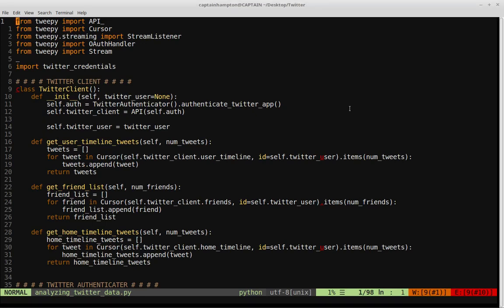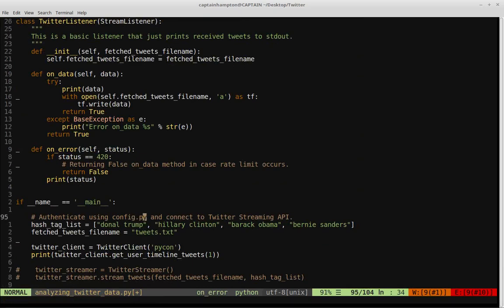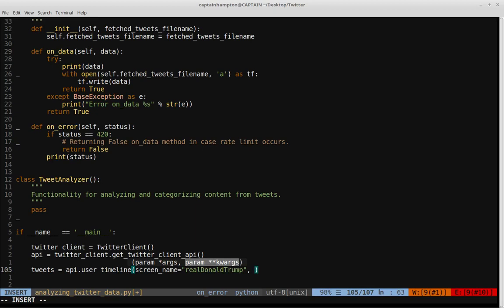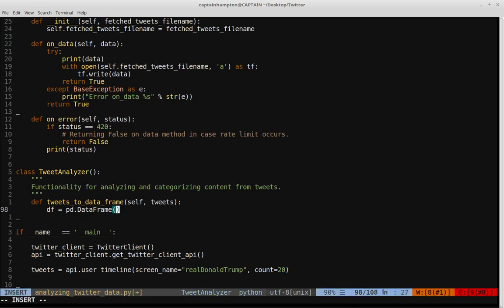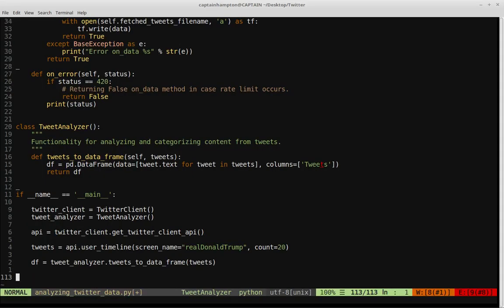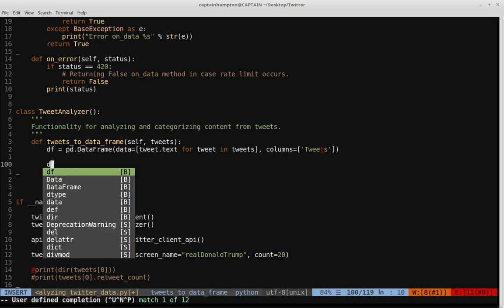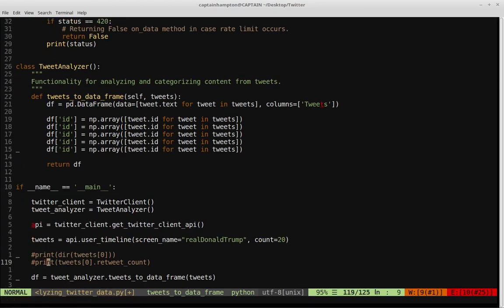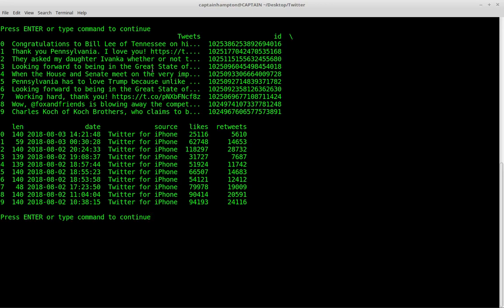Twitter API with Python: Part 3 -- Analyzing Tweet Data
In this video, we will continue with our use of the Tweepy Python module and the code that we wrote.

The goal of this video will be to do some very cursory analysis of the tweets that we are able to extract. In order to do so, we will be making use of the numpy and pandas modules in Python. Specifically, we will be storing the tweet data in a pandas data frame for further analysis and organization.

vprusso.github.io